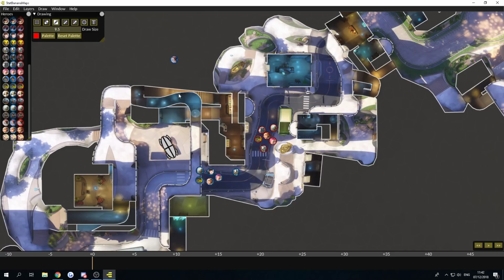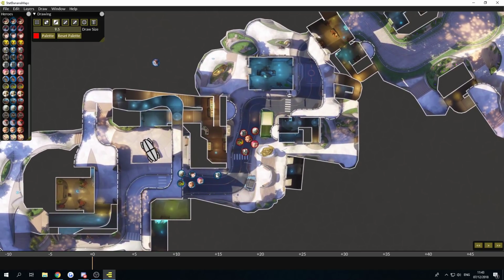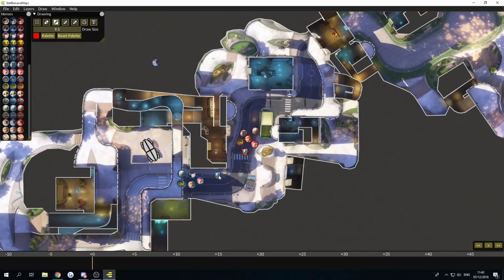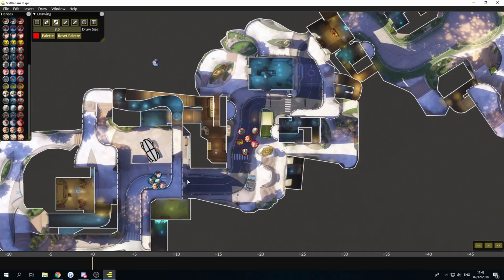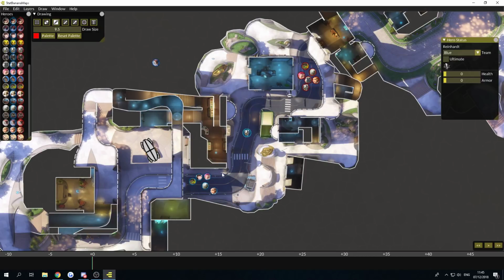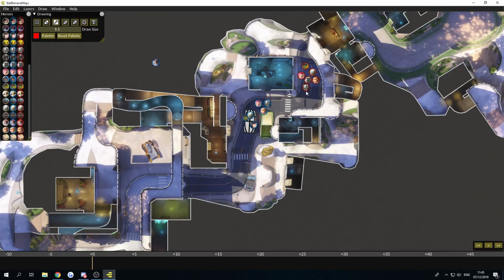Detailed Winston/Rein Comp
Hey, hope this vid covers the subject and any follow up questions are welcome